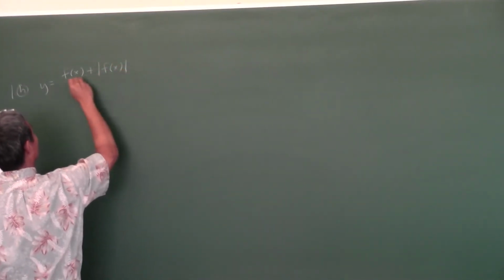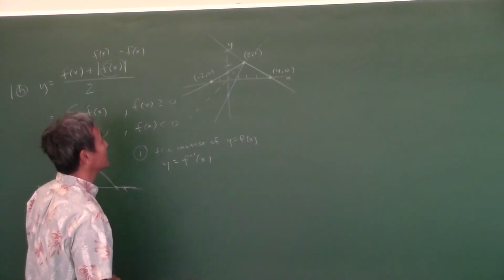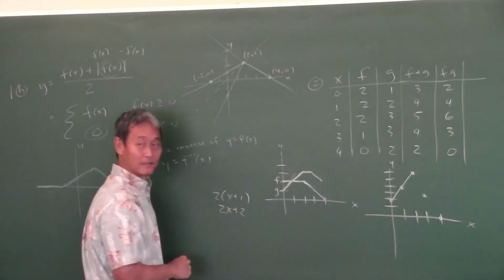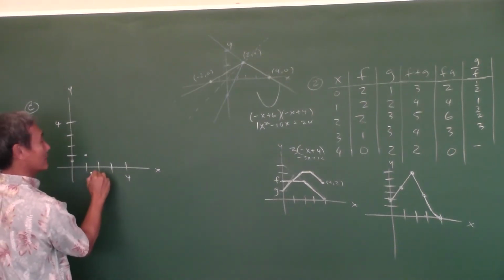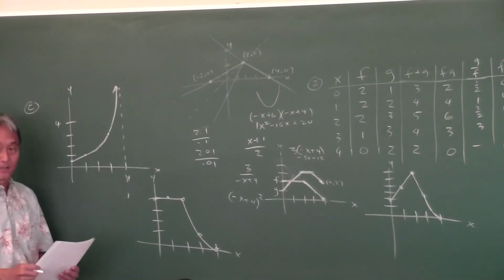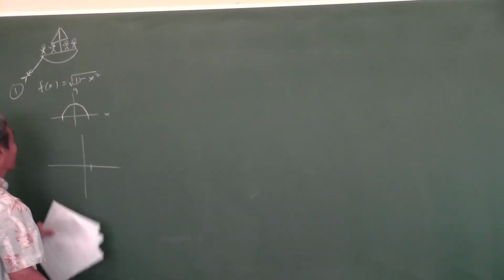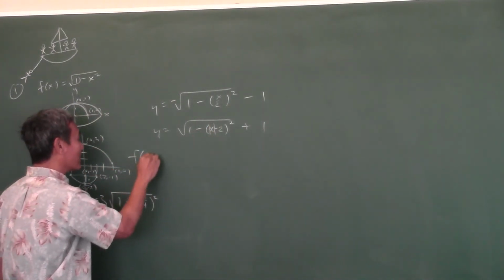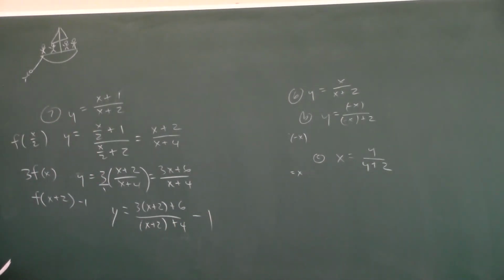PCH discuss function 2&3